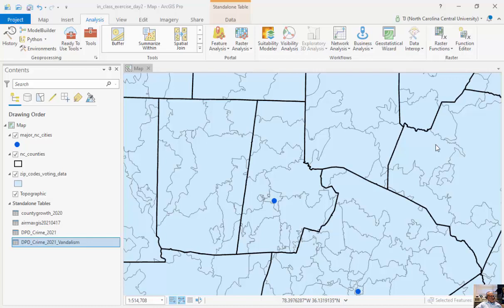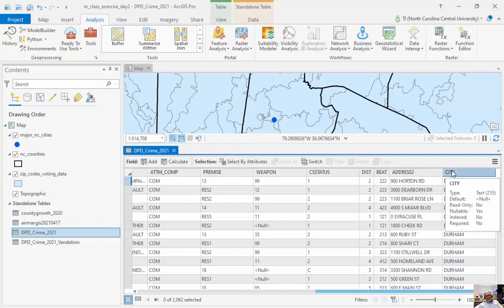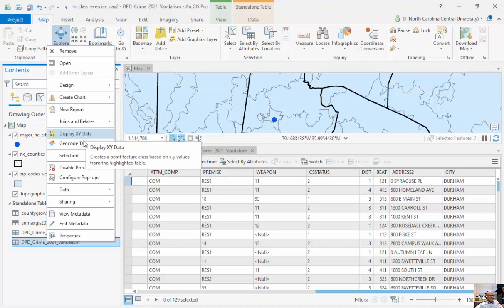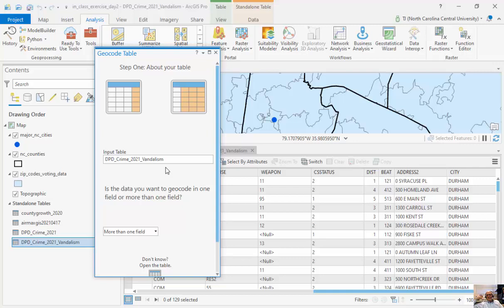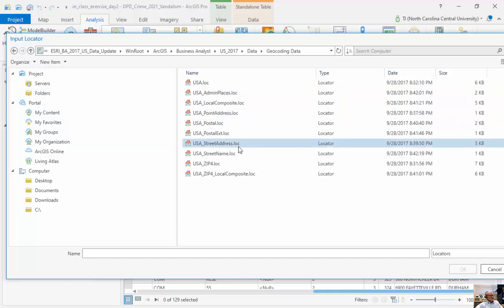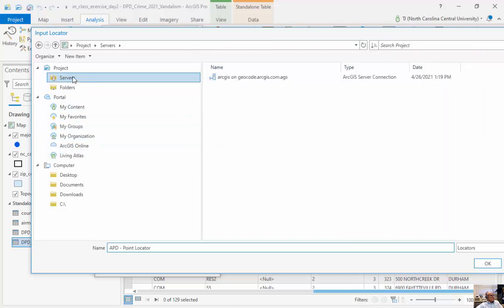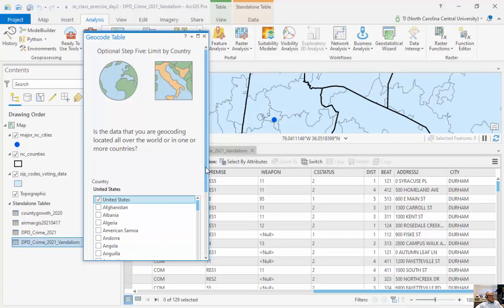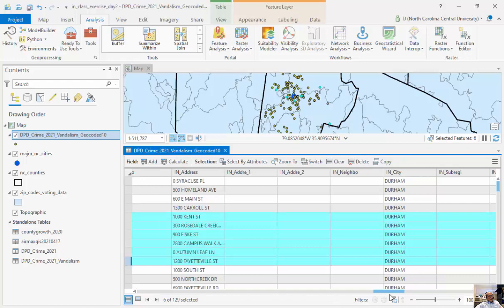Geocoding Addressees Using ArcGIS Pro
In this tutorial , we describe how to geocode addresses from tabular data.  The ability to convert tabular data to spatial data is one of the most important skills you will need in GIS.  Geocoding is the process by which tabular data stored as addresses are converted to spatial data as points in a GIS.  In this case, we downloaded crime data from the Open Durham GIS Web From there, brought crime data as a CSV file into our GIS and just exported out vandalism data for the year 2021 to keep the file manageable.  There are a couple of ways to geocode data, either by 1) using an existing locator service which you may already have on a hard drive 2) Connect to the Esri geocoding service through ArcCatalog or 3) Connecting to the ArcGIS World Geocoding service through ArcGIS Online.  The result is a point feature class showing all crimes that were able to be matched using the service.